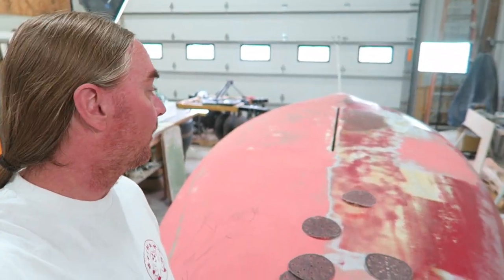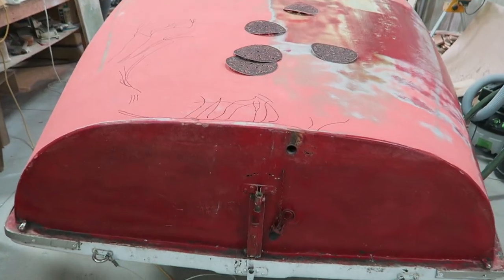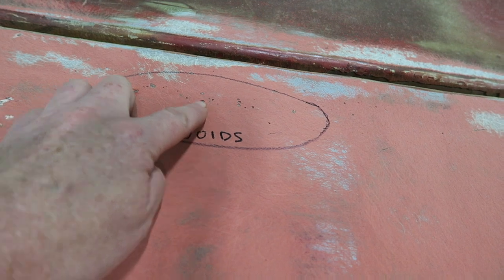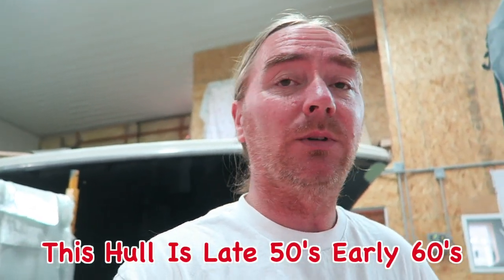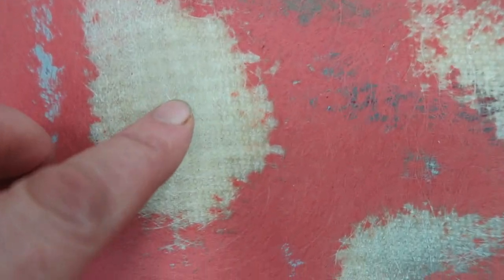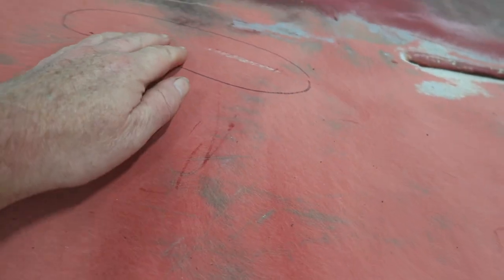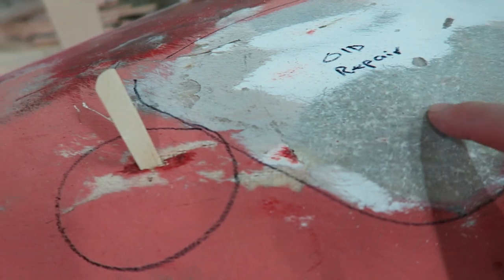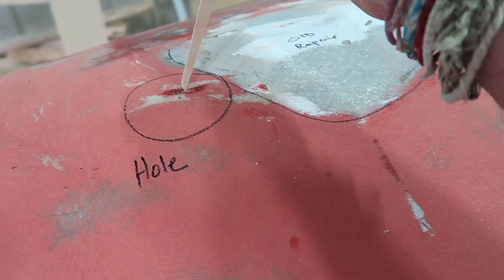THINGS TO CONSIDER WHEN PLANNING YOUR FIBERGLASS BOAT REPAIR!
So normally the first thing I do before sanding an old grimy hull is to first clean it and de-wax; that is unless of course the de-waxer dissolves the old rattle can paint and makes sanding it much more difficult lol ;-)!

This video was a bit short but it is setting the stage and getting things prepped for starting the glasswork.  Here I throw out some things to think about when planning your own projects so that everything goes as smoothly as possible :-)

Support the companies that help to make these videos possible (their products are the best otherwise I would not be using them!!)  Learn more about them below: